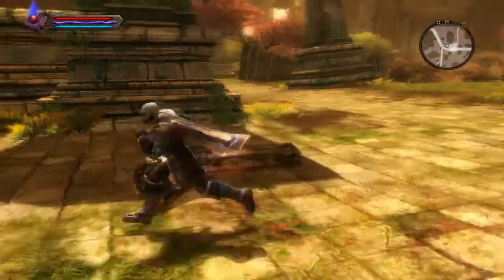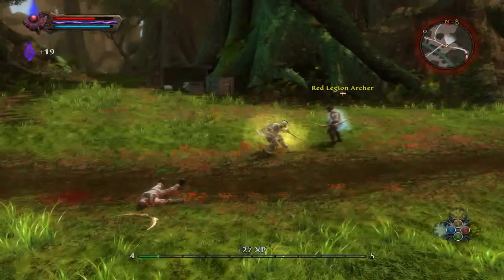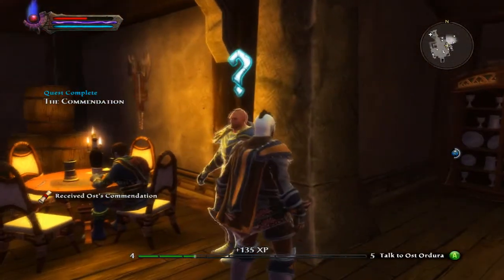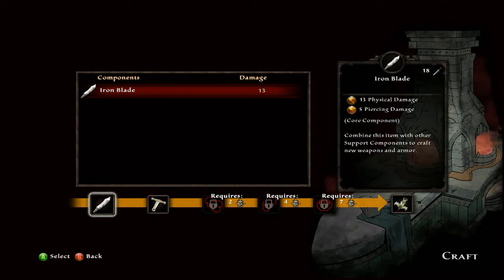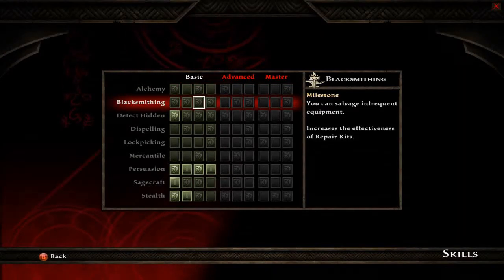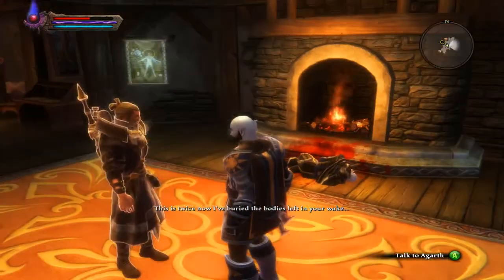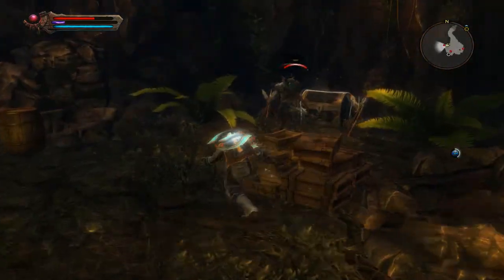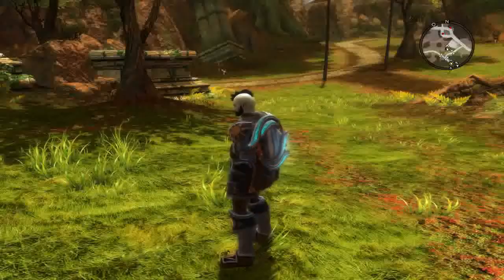Kingdoms of Amalur [PART 4] Elven Women are HOT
At least, this one is. I mean, damn gurl! You fine!